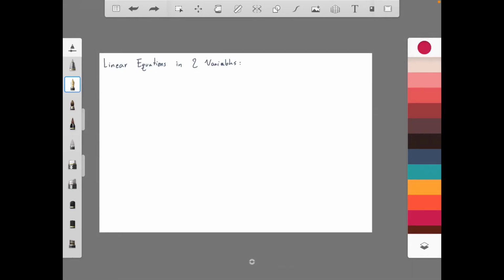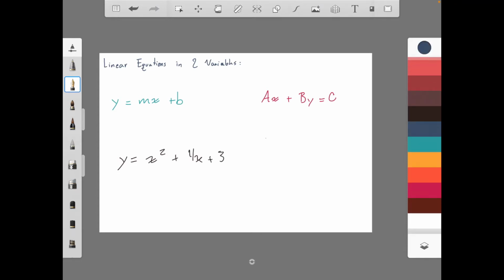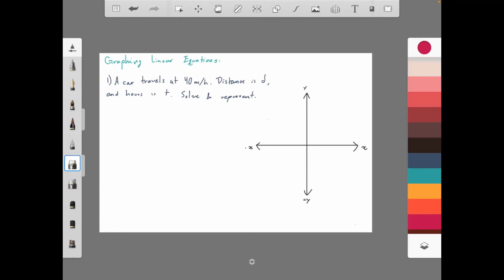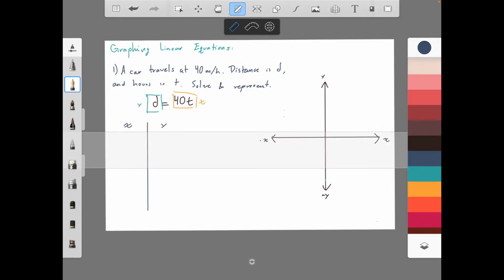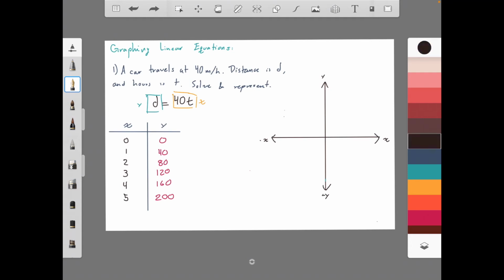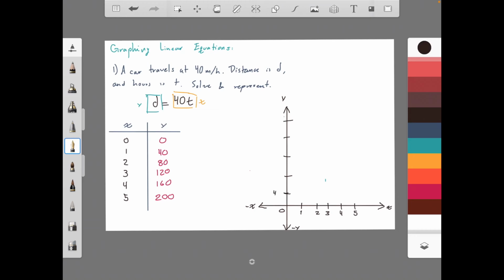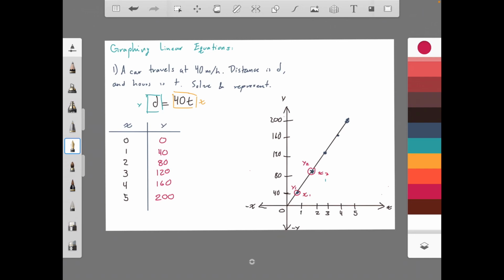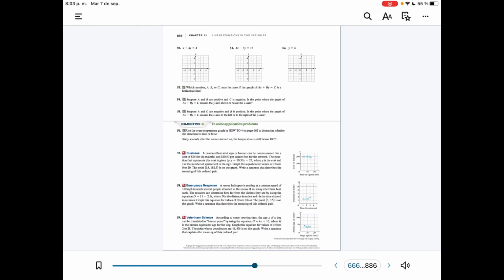Study Guide - Linear Equations with 2 Variables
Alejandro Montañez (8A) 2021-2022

Exercises to Practice:

- Pg. 665, Ex. 38 - 52
- Pg. 666, Ex. 57 - 60